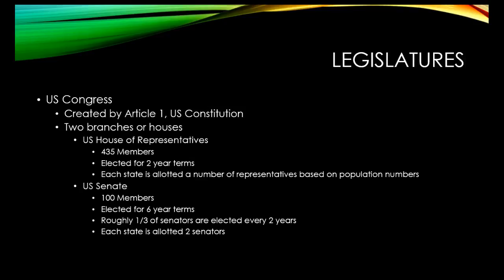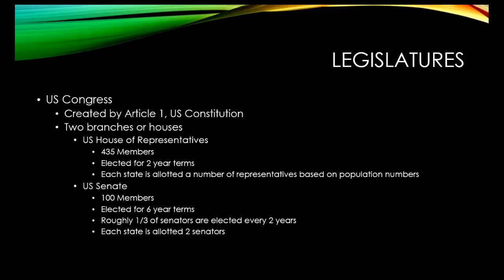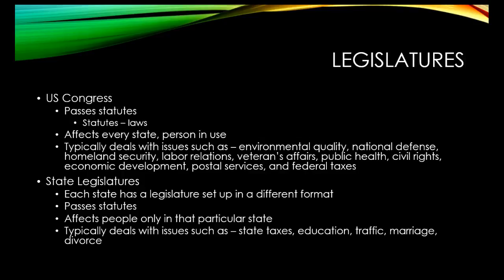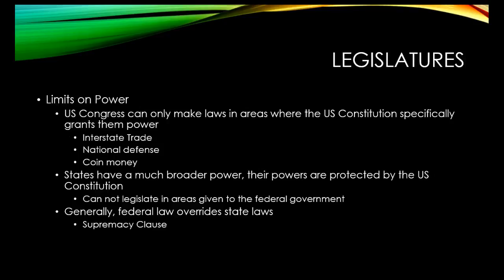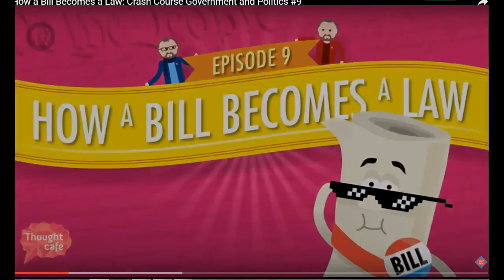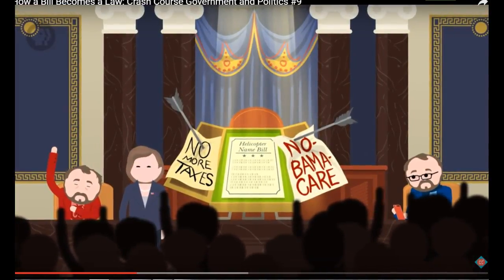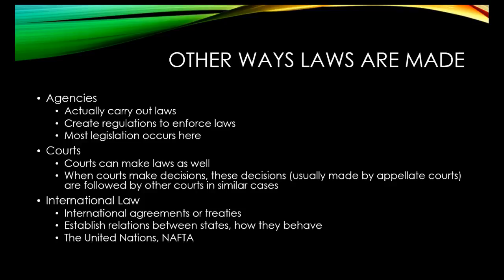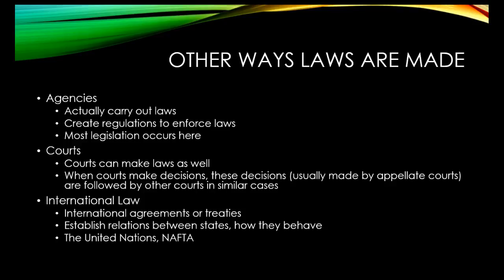Chapter 2 Video - Lawmaking